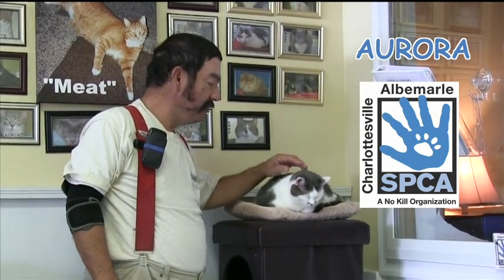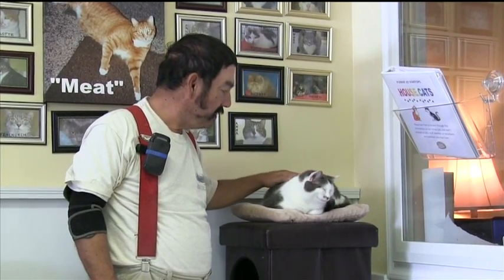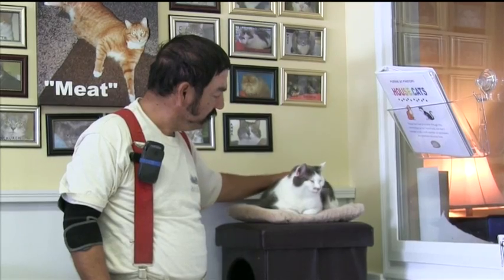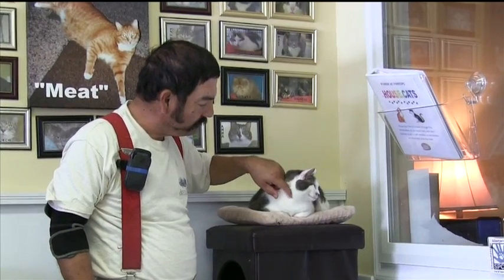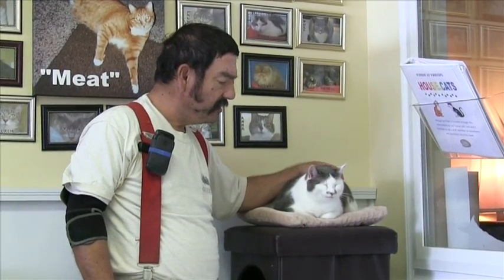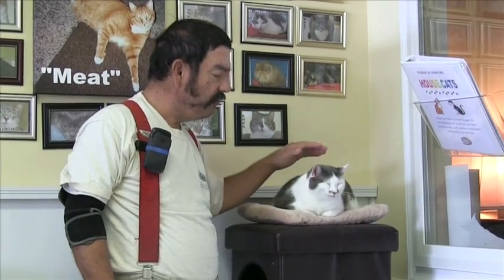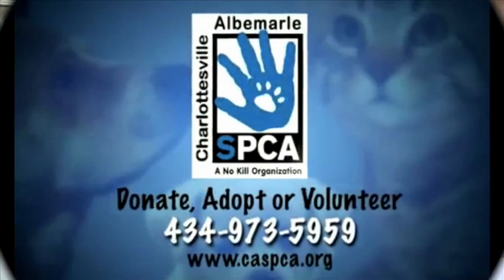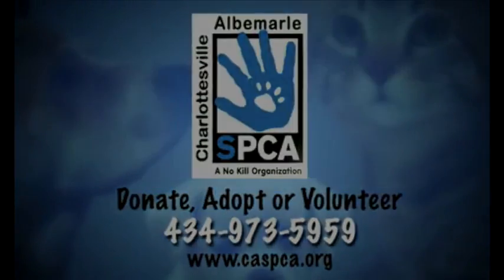Aurora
She's a playful lap cat and she's looking to move from our Pantops location into your home.  You can see her at our Purrin at Pantops location along with lots of her feline friends.